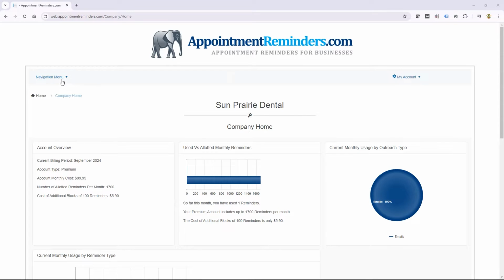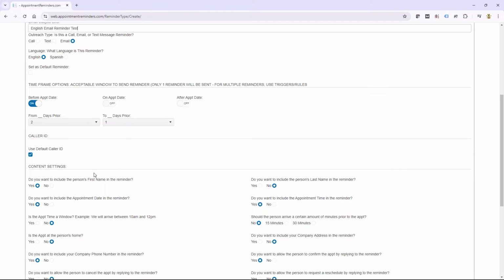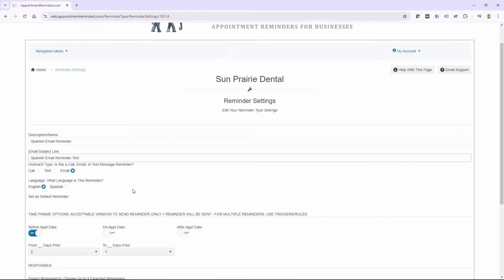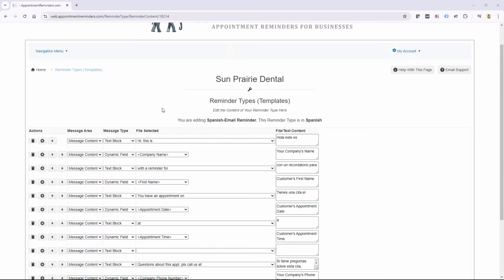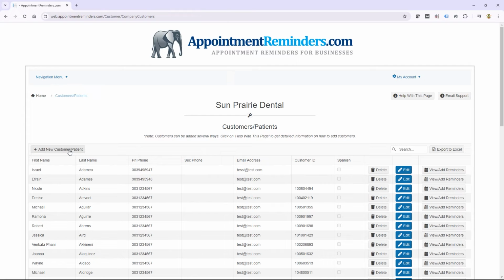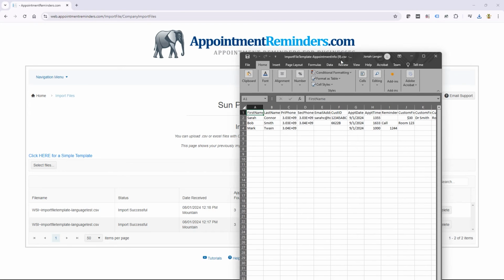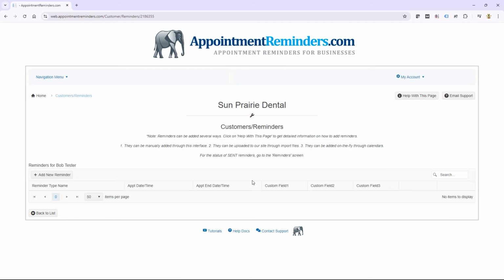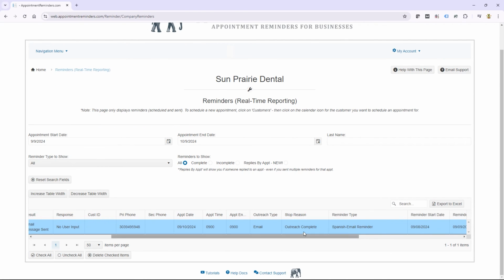Sending Email Reminders in Spanish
In this tutorial I will show you how to create and send email reminders in Spanish.

Step 1 - Creating Your Reminder Types
Before you can schedule or send Spanish Reminders, you will need to create the appropriate Reminder Types.

To set up a Spanish Email Reminder, we will create both an English and Spanish version of the Reminder Type. Note - You do not need to create both if you are ONLY sending reminders in Spanish.
Navigate to the Reminder Types page from the navigation menu by selecting “Reminder Settings” then “General Reminder Settings” then “Reminder Types (Templates)”
Click on the “Create a New Reminder Type” button.
Let’s set up our Reminder Type
This will be our English Email Reminder so for Description/Name I will put “English Email Reminder.
For Subject, enter “English Email Reminder Test”
For Outreach Type, choose Email.
For Language choose English.
Leave “Set as Default Reminder” unchecked.
In this case, we will send this reminder 2 days prior to the appointment so leave “Before Appointment Date” on and leave 2 days prior to 1 day prior.
Go ahead and leave “Use Default Caller ID” checked.
I’m just going to leave the Content Settings as they are for this demonstration.
Click Submit
Now Let’s set up the Spanish version of the Email Reminder Type.

From the Reminder Types Page, click the clone button for the “English Email Reminder”.
Then click on “Settings” for the new cloned Reminder Type.
We only need to change a couple of things on this page to convert the Reminder to Spanish.

First lets change the name of the Reminder Type to reflect that it’s in Spanish.  I’ll change the name to “Spanish Email Reminder”.
I’ll change the Email Subject Line to “Spanish Email Reminder Test”.
Then let’s change the language to Spanish.
Let’s change the text on Button 1 to Spanish as well. In this case “confirmar”.
 Press Submit.
Our system will automatically translate the date and time to Spanish. It will also automatically translate any English Text Blocks or Stock Voice Files that are part of our Templates.

If you click on the “Content” for the Spanish Reminder, you can see this.
Step 2 - Mapping Your English & Spanish Reminders
Now that we have set up an English and Spanish version of the Email Reminder Type, we will use the English/Spanish mapping table to map them.

Essentially we are just identifying that they are the same message but one is in English and one in Spanish.

Navigate to the Spanish Mapping page from the navigation menu by selecting “Reminder Settings” then “General Reminder Settings” then “Spanish Mapping”.
Select “Add New Record”.
For the “English Reminder Type”, choose “English Email Reminder”.
For the “Spanish Reminder Type”, choose “Spanish Email Reminder”.
Press Save
Step 3 - Setting Your Spanish Customers/Patients Preferred Language
Our system will automatically send the appropriate Reminder (English or Spanish), based on your customers preferred language. There are a couple ways to set their language to Spanish.

Method 1 – Set the language in the Customer’s Page.

Navigate to the Customer’s page from the navigation menu by selecting “My Customers” then “Customers/Patients”.
Either Add a New Customer or Edit and Existing Customer and select the “Spanish” checkbox.
For this Demo, I am creating a new person named Bob Tester with my phone number and setting his primary language to Spanish.
Method 2 – Set the language in Import Files.

If you are using import files, you can simply add an additional column titled “Language” and put the word “Spanish” in it.
Step 4 - Send Out Your Reminder
Now that you have both an English and a Spanish Version of the same Reminder Type, we can just schedule the English version and if the person has “Spanish” as their default language, they will receive the Spanish Reminder.

There are many ways to schedule this reminder: Through a linked Google Calendar, Upload files, or scheduling it through the website.

For this tutorial, I will just show you how to schedule it through the website.

I will go to the Customers Page by hovering over the navigation menu and then going to “My Customers, Customers/Patients”. Then I will find the customer I want to send the reminder to (In this case Bob Tester), click on View/Add reminders.

Select the “English Email Reminder” and then set the appointment date to tomorrow. You can leave the end time as the default and the custom fields blank. Again, we are choosing the “English Email Reminder” because we have the Spanish version mapped and this persons language choice is Spanish.
Step 5 - Check the Results
Now I can go to the “Reminders Page” and see the results. I will go to the Reminders Page by hovering over the navigation menu and then going to “Reporting” and “Reminders Page”.

You can see that the reminder was successful and if you look a the “Reminder Type” column, you can see that it sent out the “Spanish Email Reminder”.